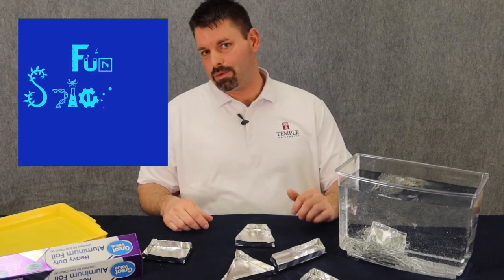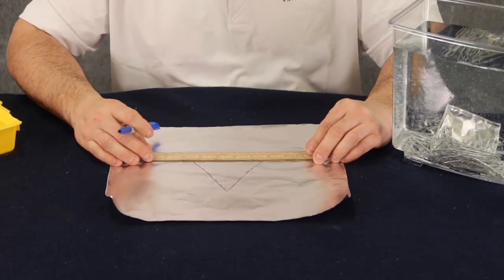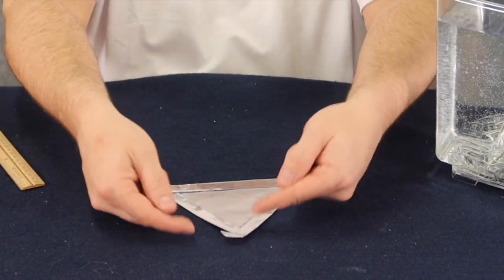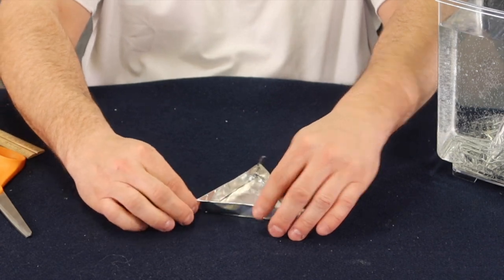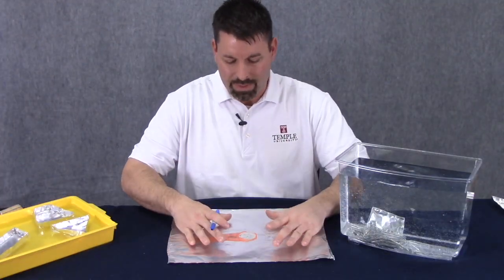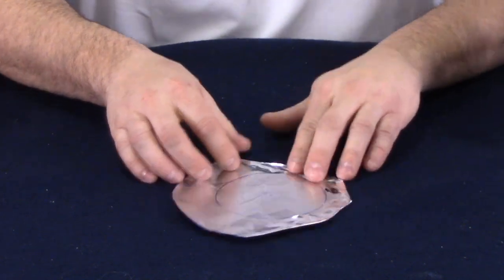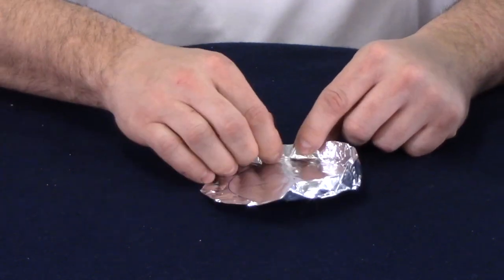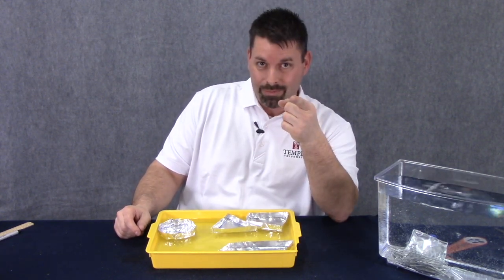STEM Aluminum Boats Part 2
Do different shaped aluminum boats work differently. Jared explores this interesting STEM question in Part 2 of our Aluminum Boat series.